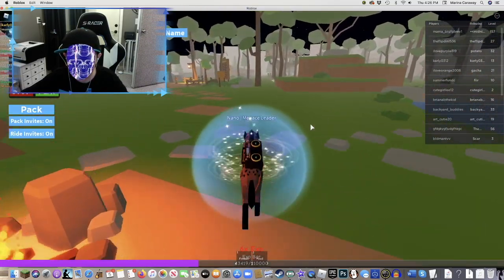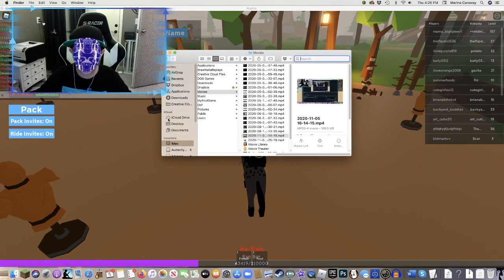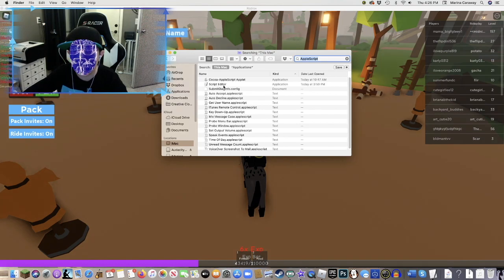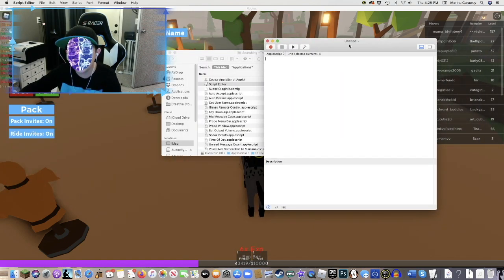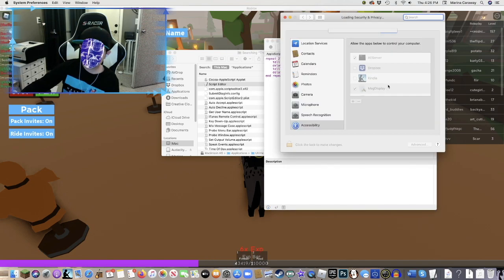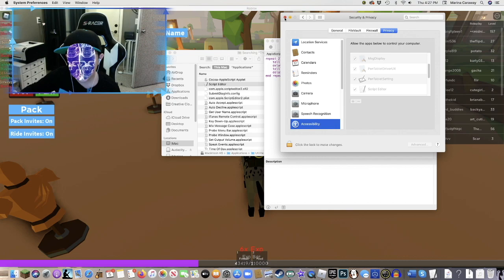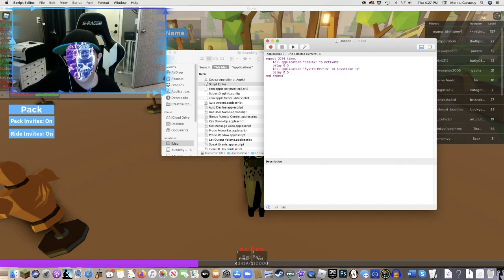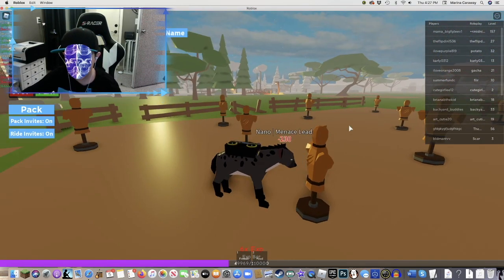Best Method to Grind in Animal Simulator in ROBLOX | Script Editor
tell application "Roblox" to activate
    delay 0.5
    tell application "System Events" to keystroke "q"
    delay 0.5
end repeat